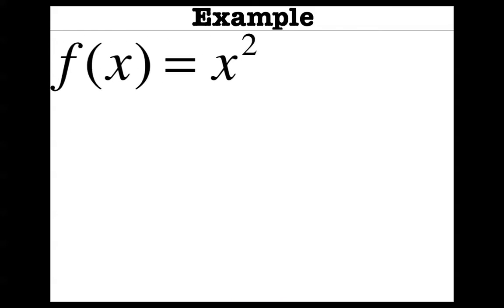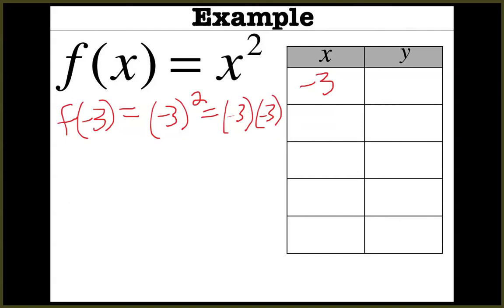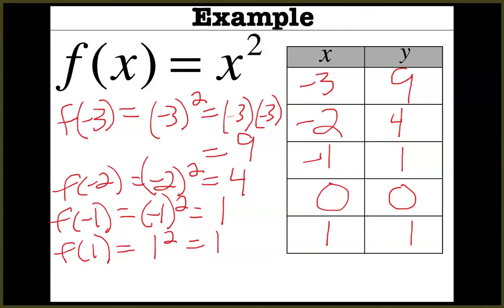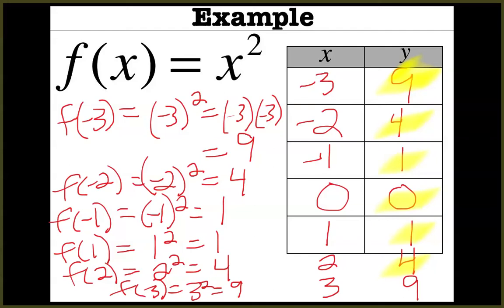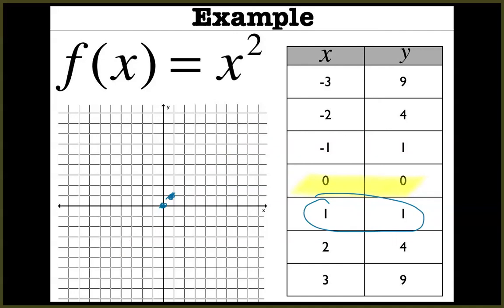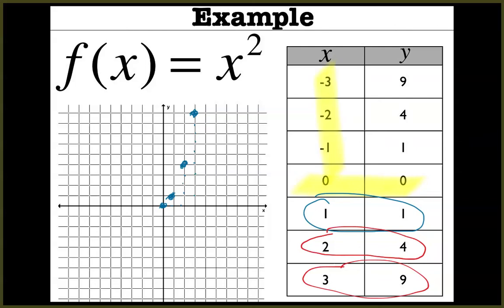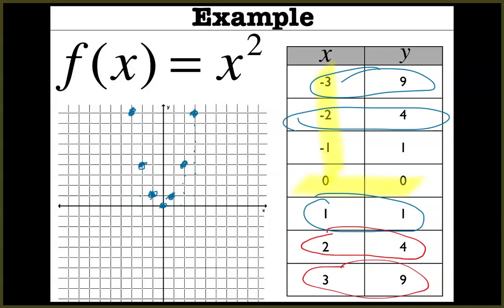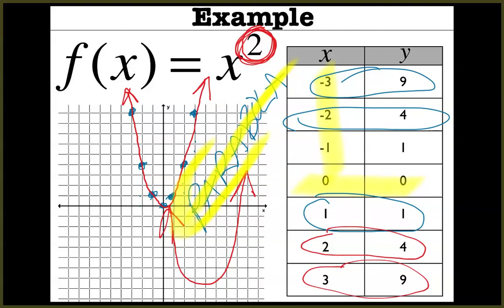Non Linear Functions